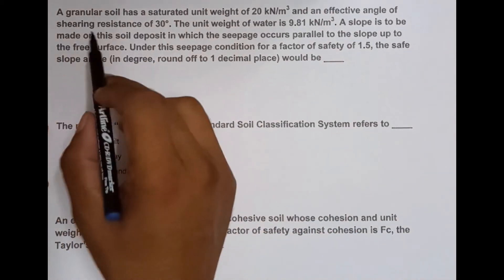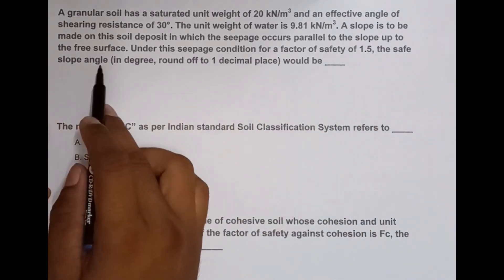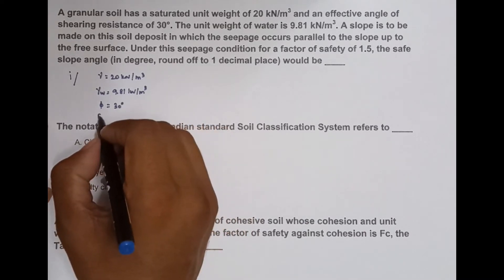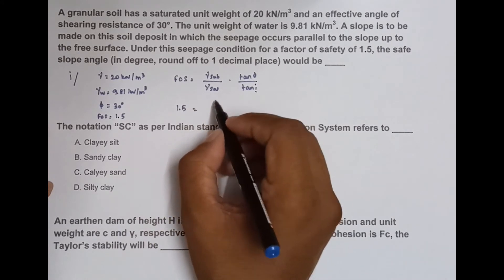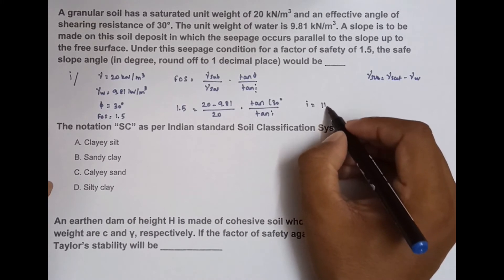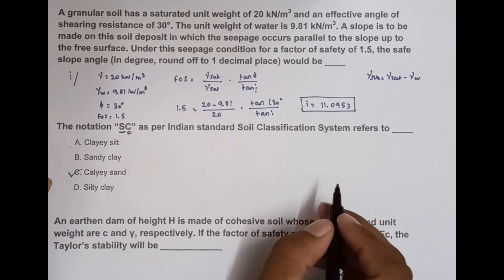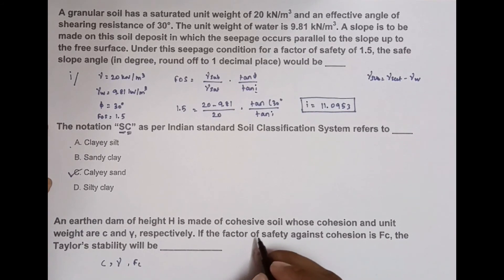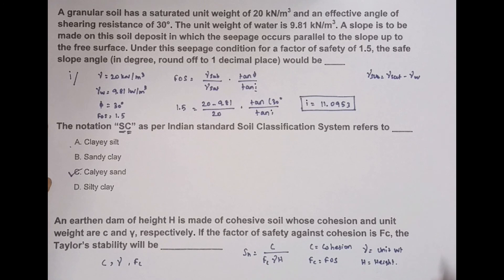soil mechanics numerical | Soil Mechanics solved problem | GATE Civil Engineering solved problems